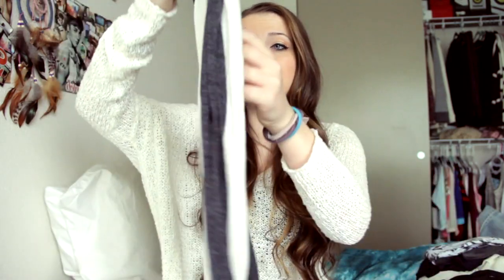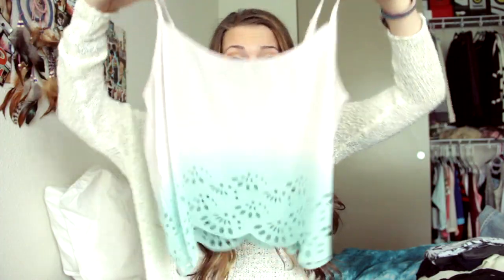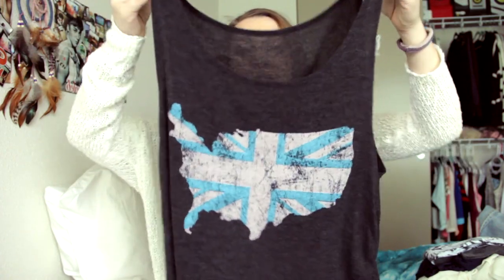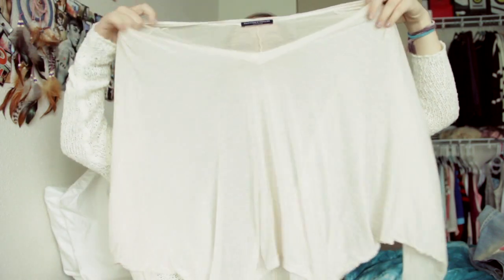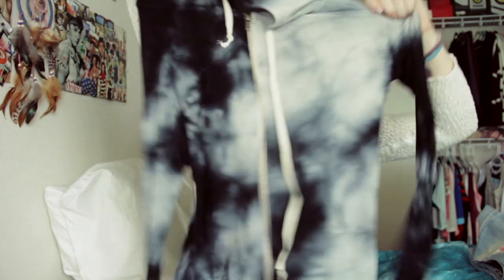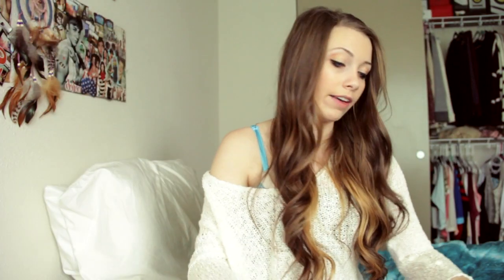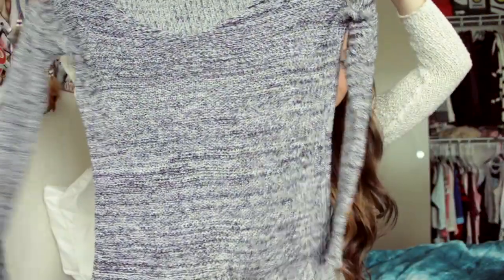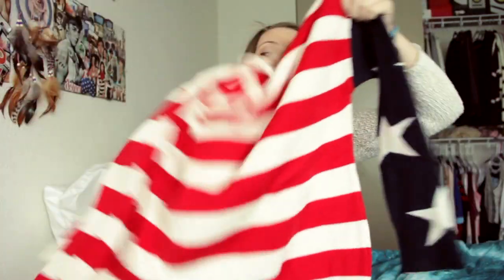Brandy Melville Collection!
Im Brandy Melville obsessed! If you couldn't tell!

I just added a ton of my brandy stuff to my Poshmark (an iphone app) follow me @daniofficiall